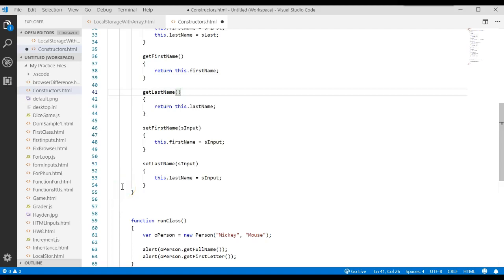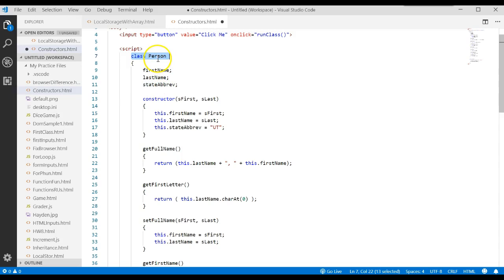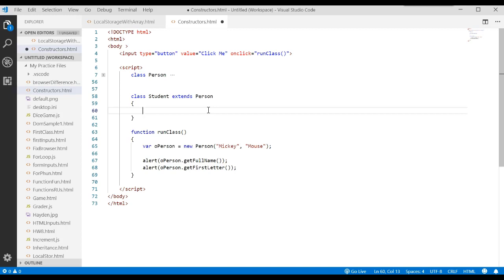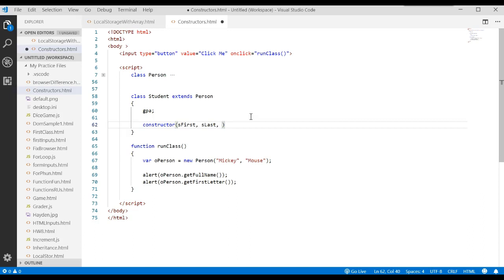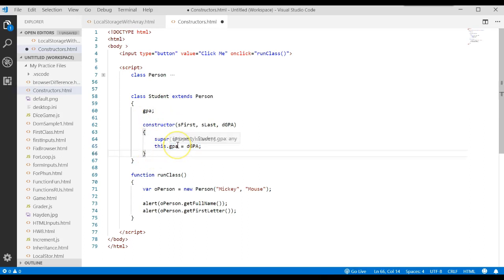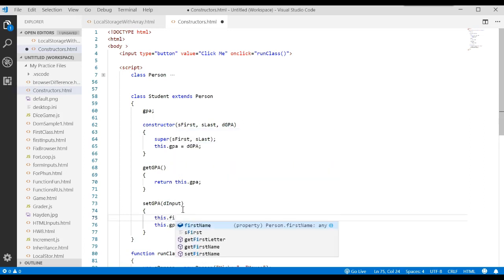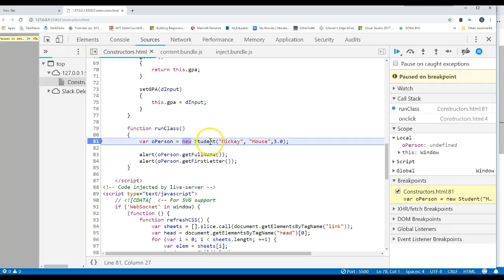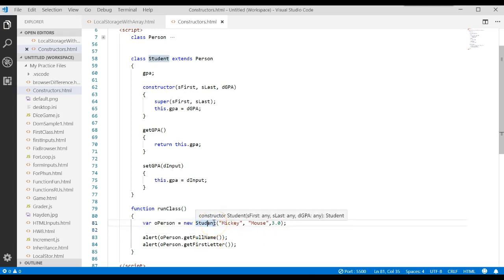JavaScript #26 Inheritance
BYU IS303 JavaScript Inheritance